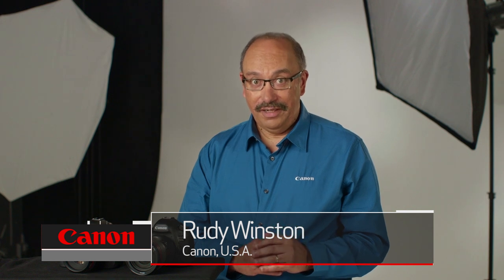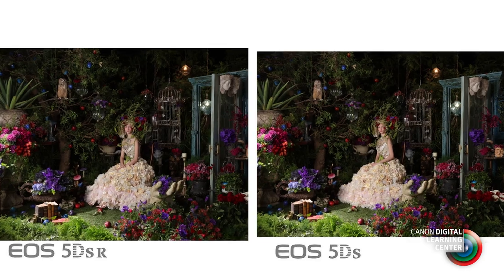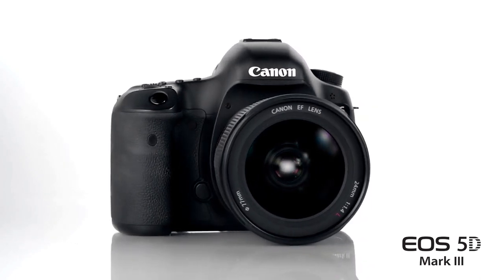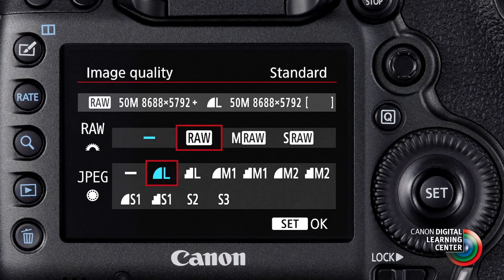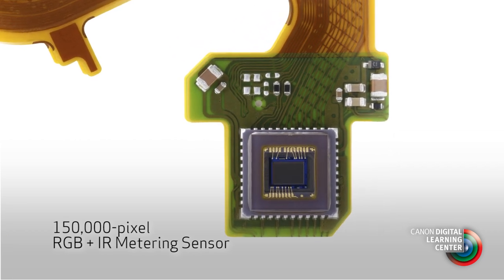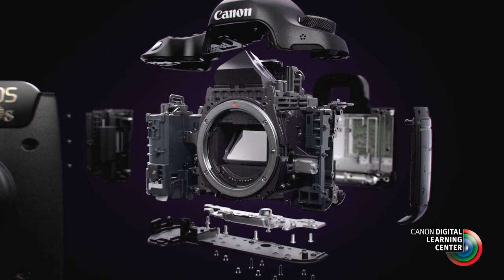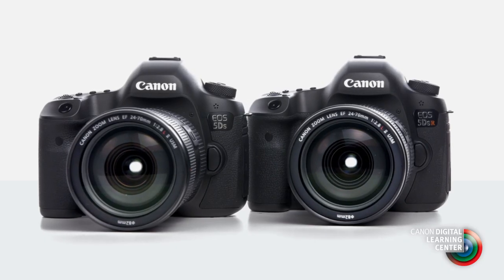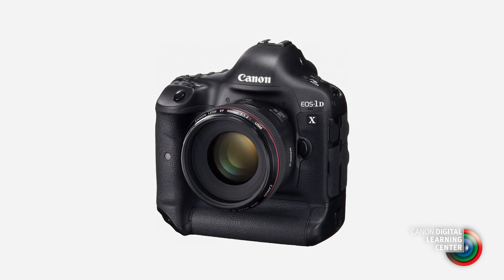Introducing the Canon EOS 5DS and EOS 5DS R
Join Rudy Winston as he discusses the similarities and differences between the EOS 5DS and EOS 5DS R, the newest DSLRs in our product line (as of February 2015). Learn about these ultra high resolution cameras, which utilize a full frame CMOS sensor, and how they compare to medium format SLRs. Beneficial to landscape, commercial, food, portrait, wedding, architectural photographers and more, these cameras offer an incredible reproduction of fine detail in their newly developed systems. See how these cameras can best suit you and your imaging needs.